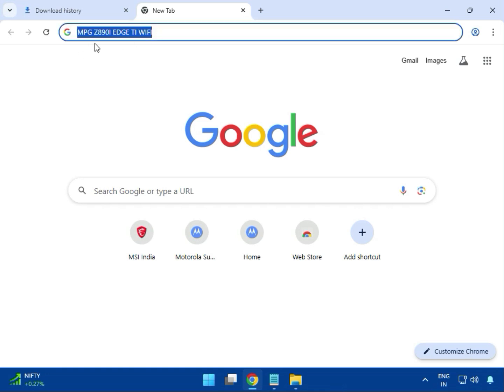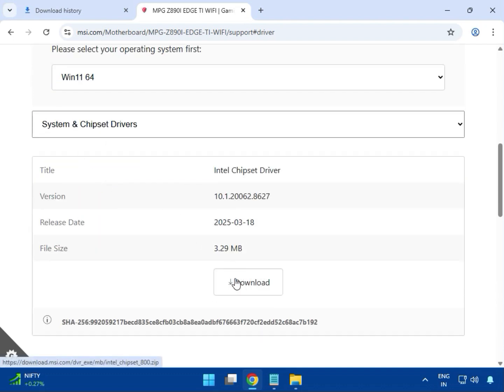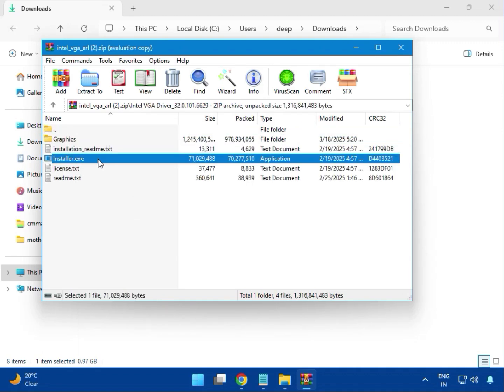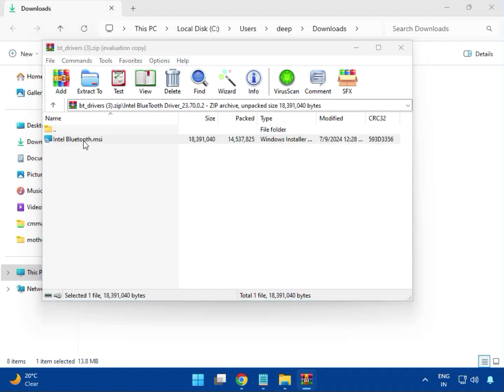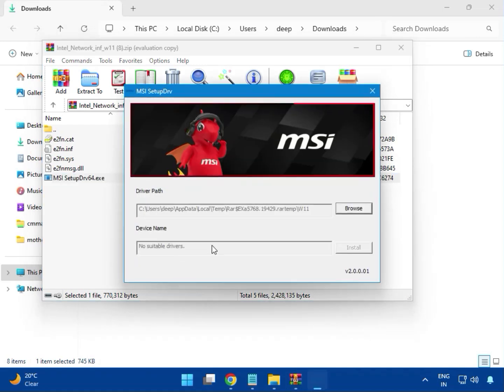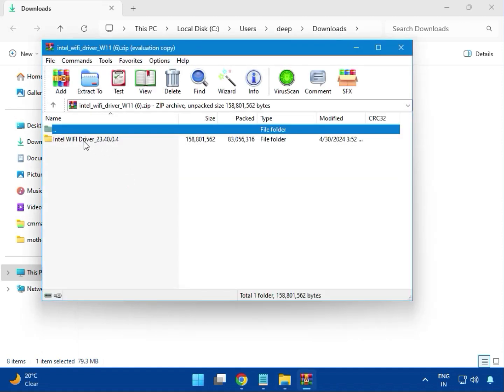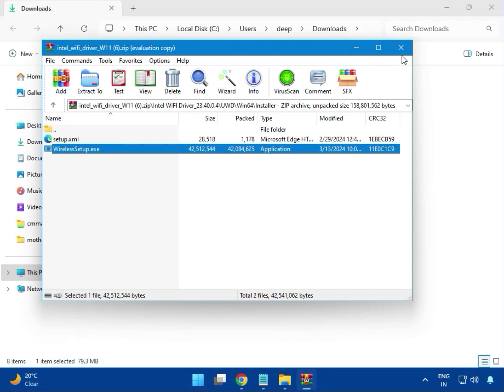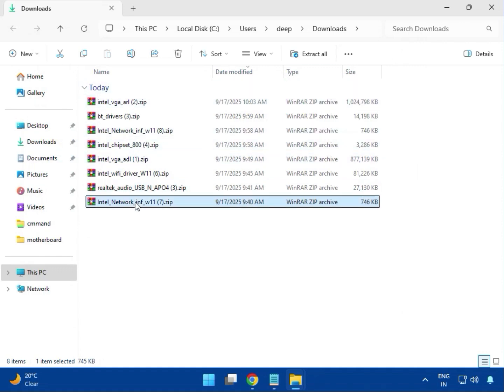How to Install MSI MPG Z890I EDGE TI WIFI Drivers on Windows 10/11